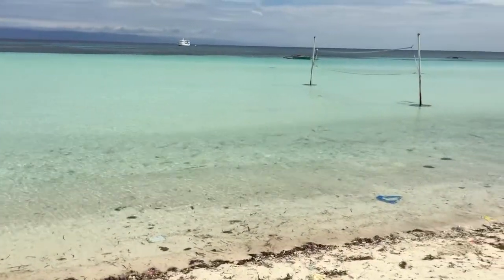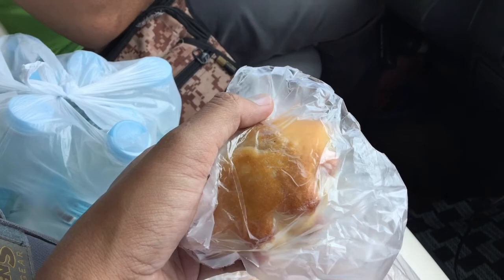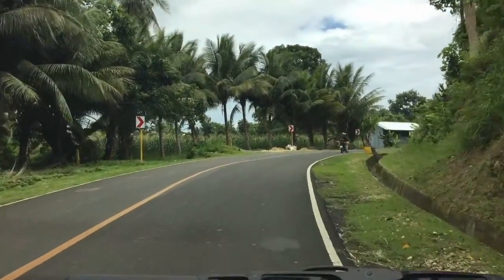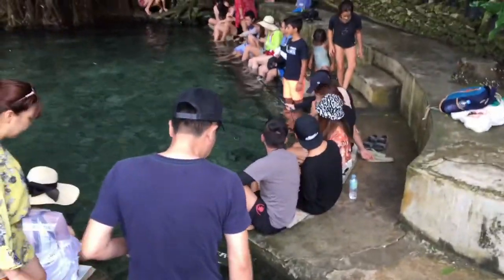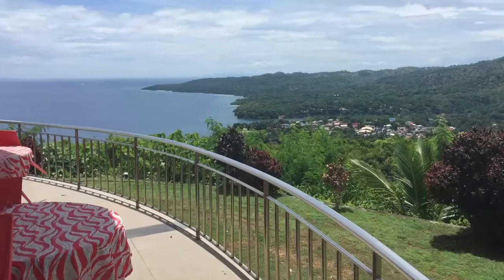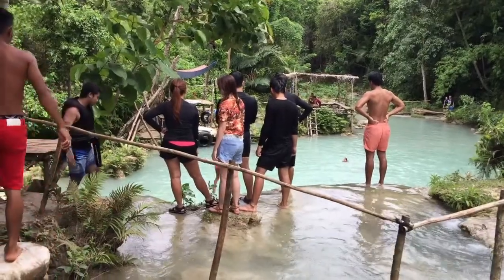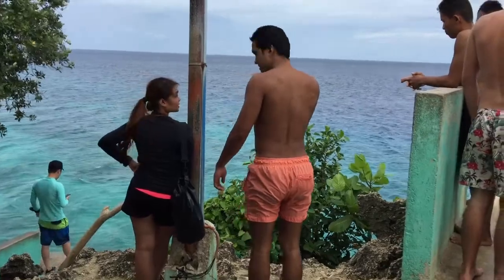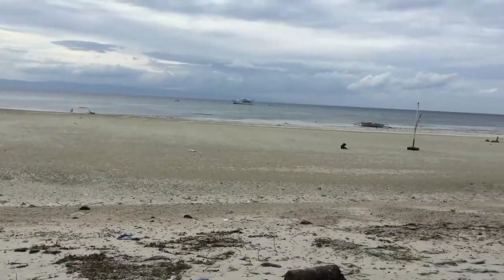Day Tour Walk-through